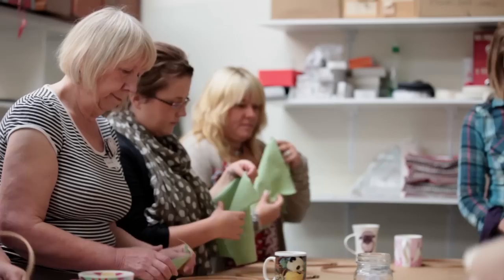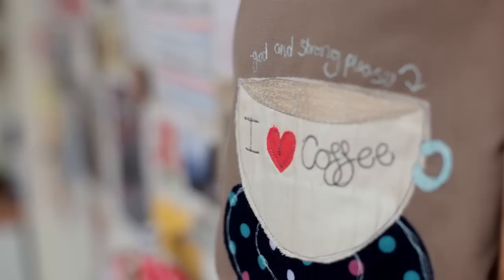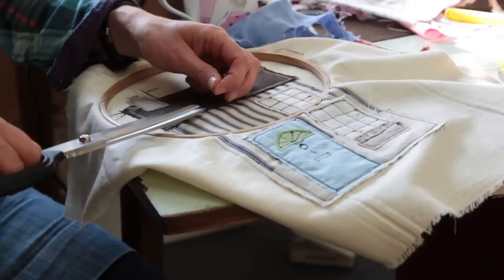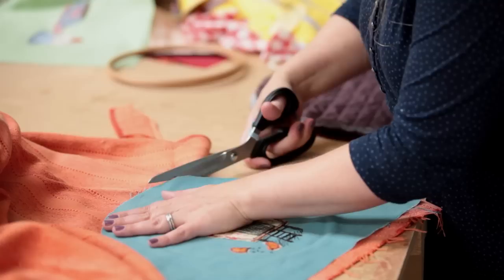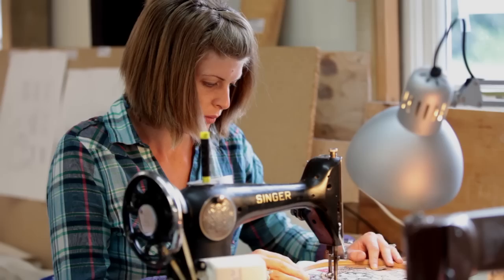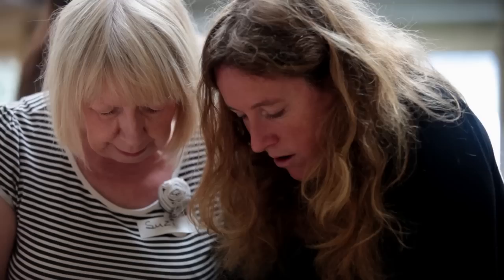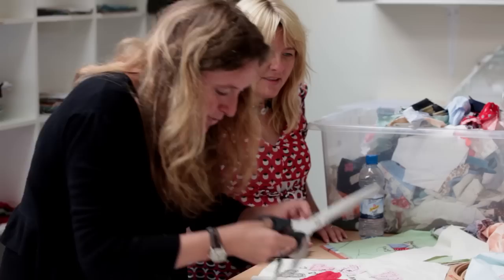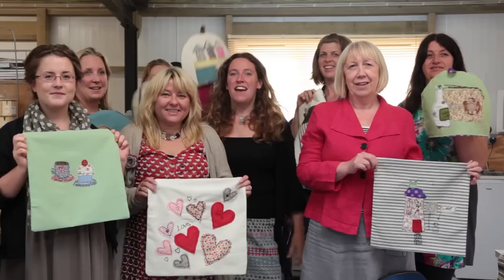Freehand Machine Embroidery Workshop - an introduction to one of our day courses.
We have new course dates available! - visit poppytreffry.co.uk/courses for dates and booking. Our beautiful film, made by the wonderful folk at Sideways Cornwall, gives you a feel for attending one of our freehand machine embroidery day courses at the Poppy Treffry studio. Meet Poppy and see what course attendees created in just one day, using our quirky, vintage Singer sewing machines.